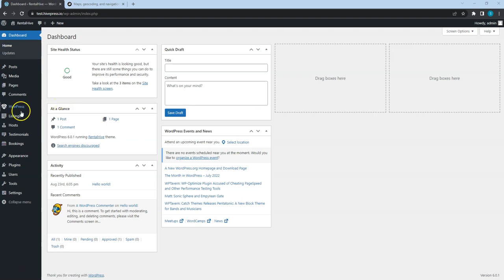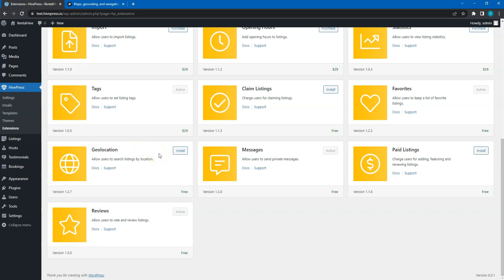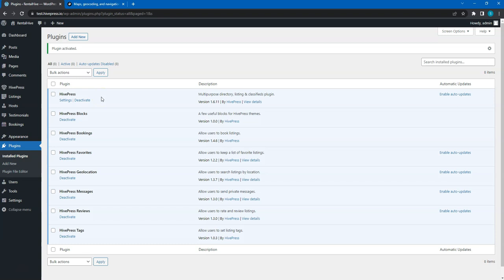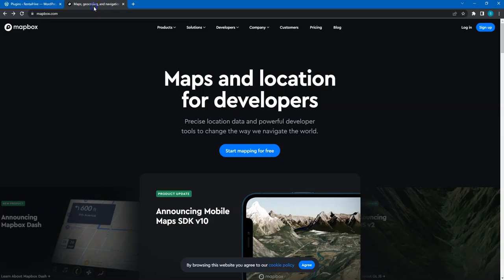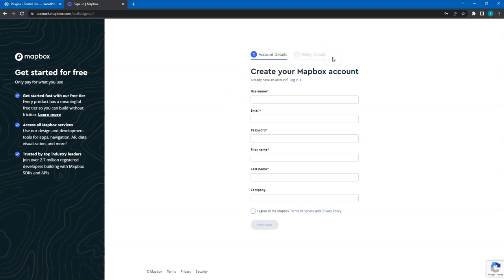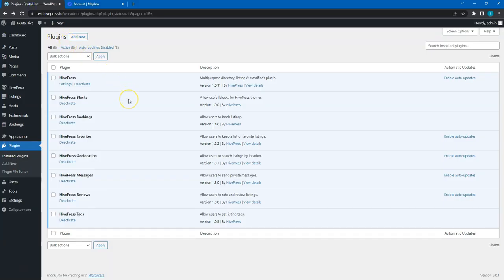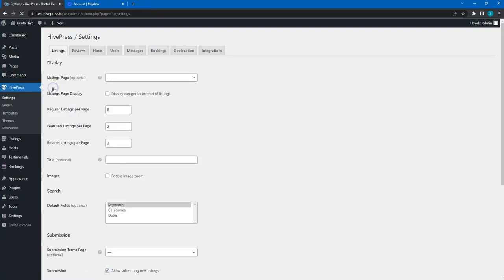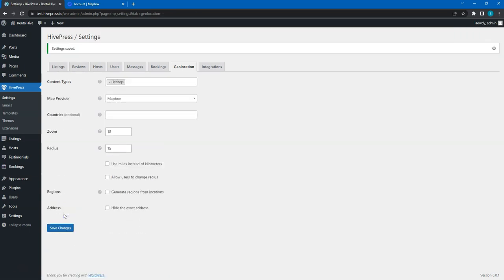Extending Functionality [RentalHive Course - 3/13]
This is one of the videos from our course on how to create a booking or rental marketplace with WordPress.